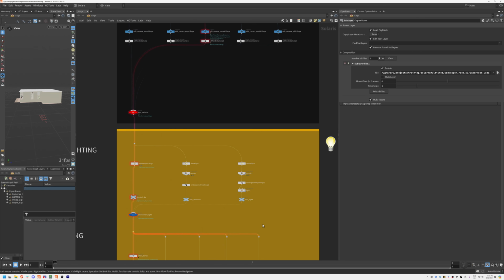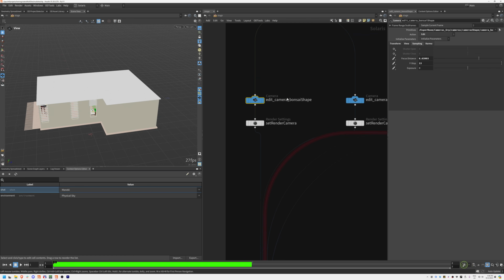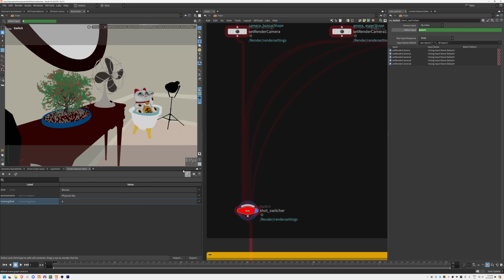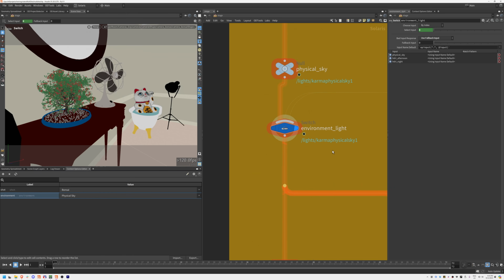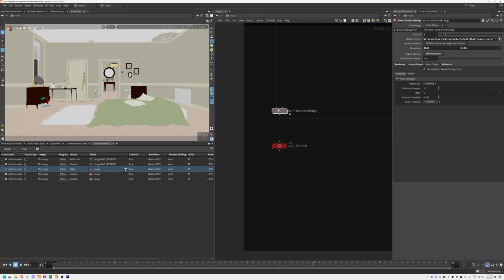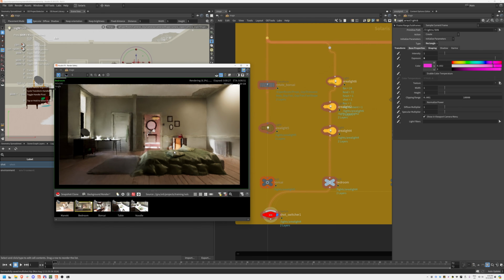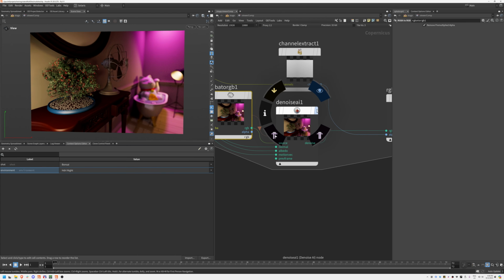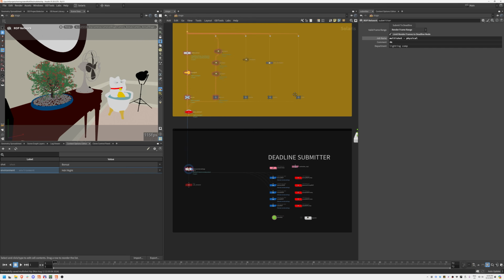Mastering MultiShot Workflows | Houdini Solaris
Explore the new lighting workflows with this modern MultiShot template in Houdini Solaris!
It will give you professional insights and structure for a production ready set up.

...::: SCENE FILES AND MORE :::...

...::: DISCORD COMMUNITY :::...

...::: GETTING STARTED :::...

...::: SOCIAL CORNER :::...

...::: AWESOME RESOURCES :::...

...::: MY GEAR :::...

0:00 Introduction
1:22 Discover the setup
3:14 Geo import
5:26 Camera properties / Render camera
11:37 Sequence lighting / Shot lighting
14:28 Render setting
20:56 Compositing
25:20 Conclusion